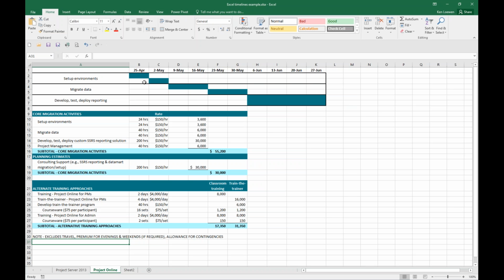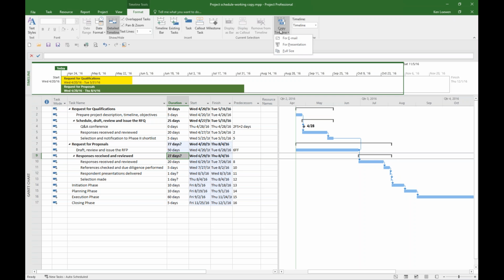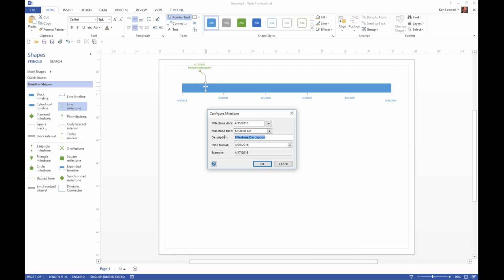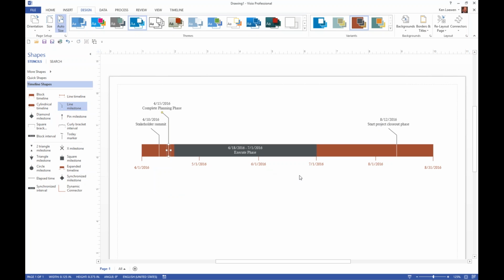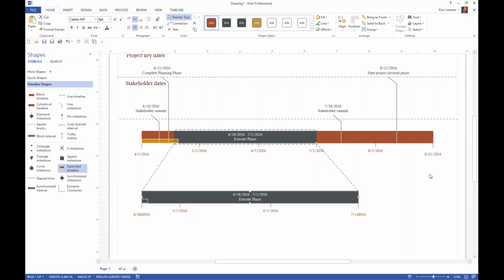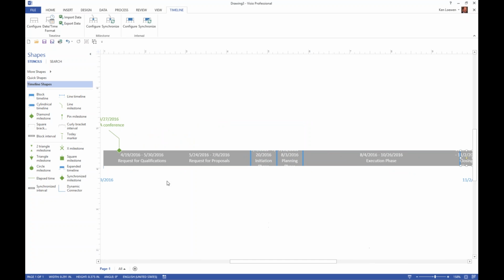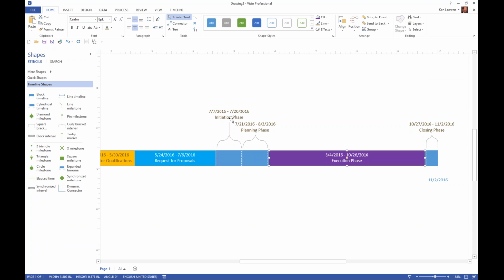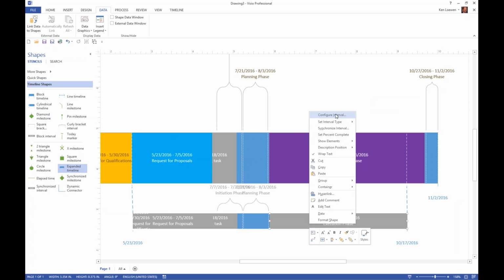Webinar Wednesday: How to Create Visio Timelines with MS Project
Visio provides a powerful mechanism for quickly creating a robust and connected timeline to a Project schedule. Learn how to supercharge your presentation of complex project timelines with both Project and Visio.

This video is part of our Webinar Wednesday program that is all about giving you essential tips on the hottest trends in an hour with a free PDU (when joined for our live sessions).